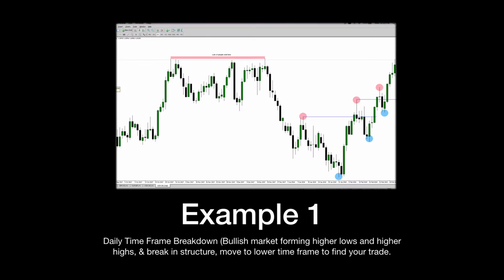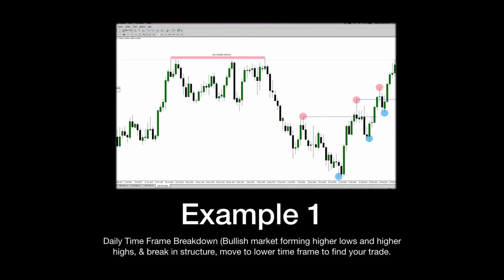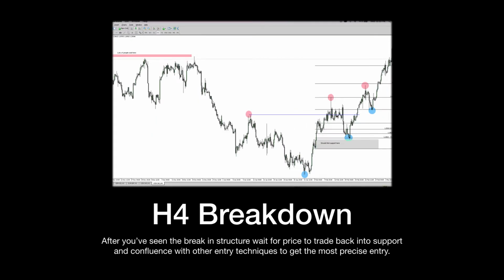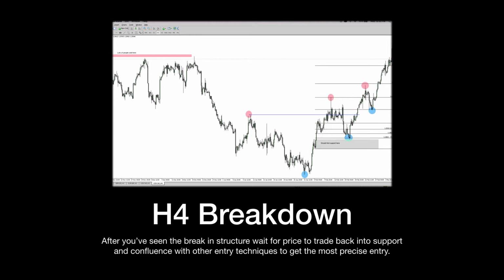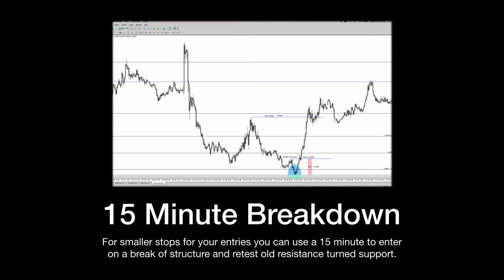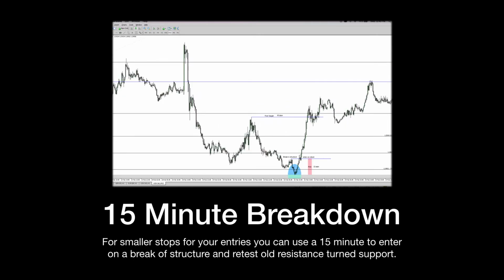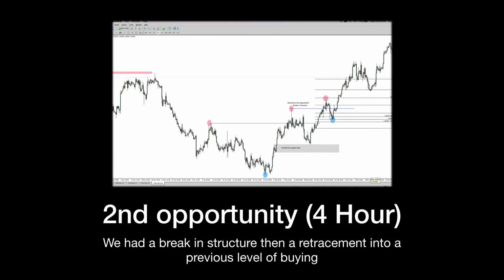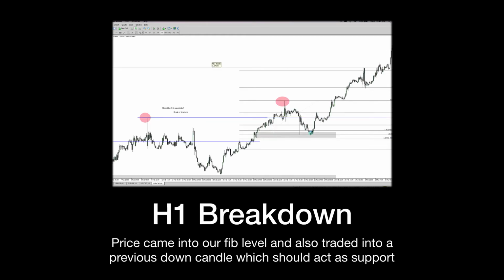5 Steps To Finding Profitable Trades In The Forex Market (Easy Tutorial)